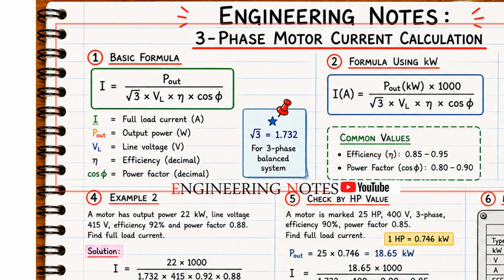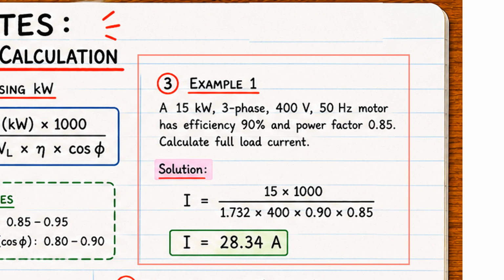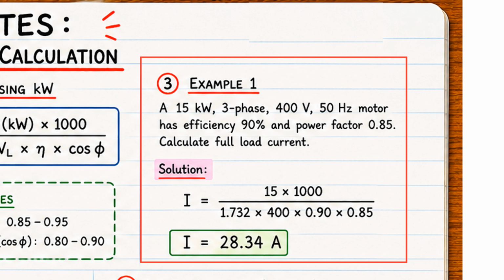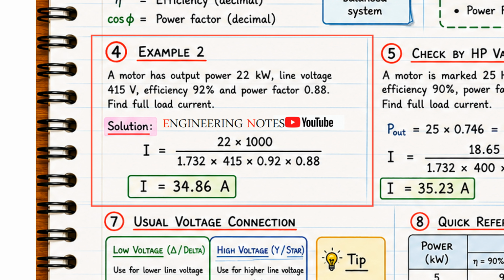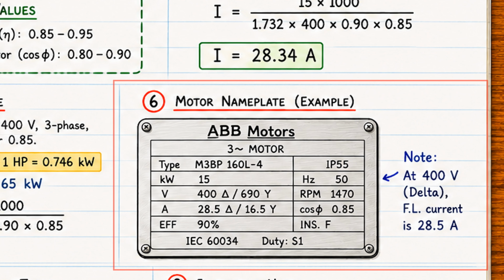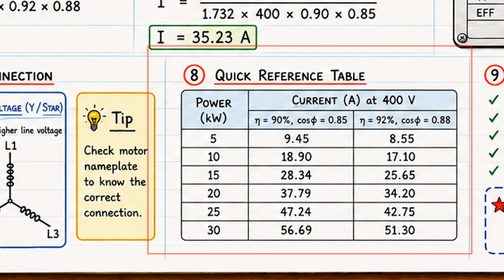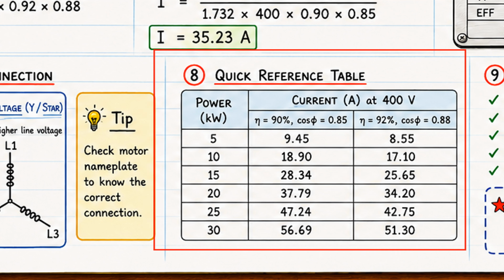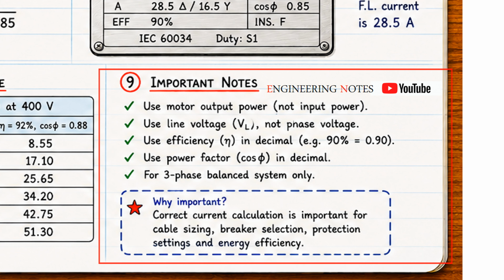Three-Phase Motor Current Calculation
How to Calculate Three-Phase Motor Current - Step by Step